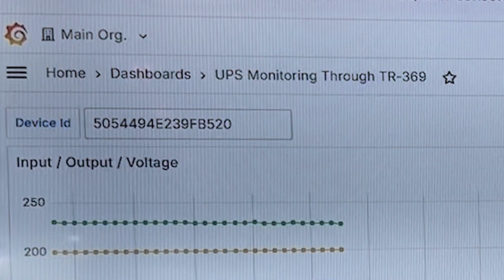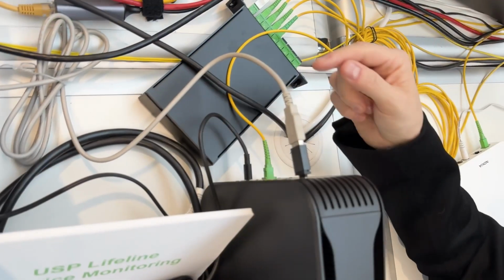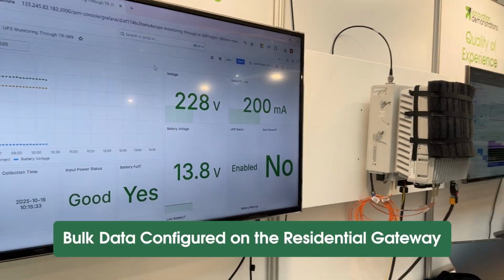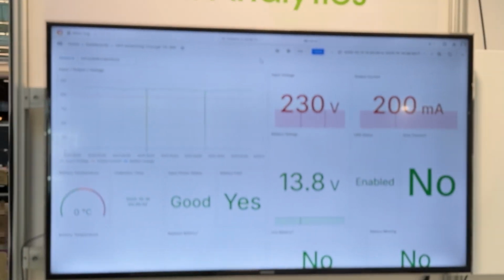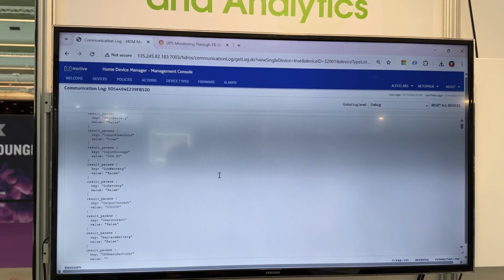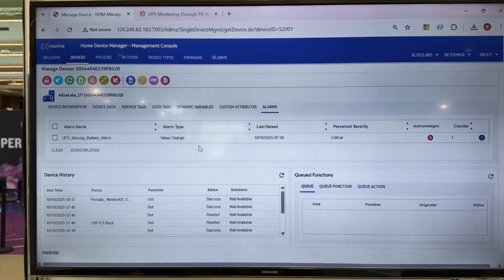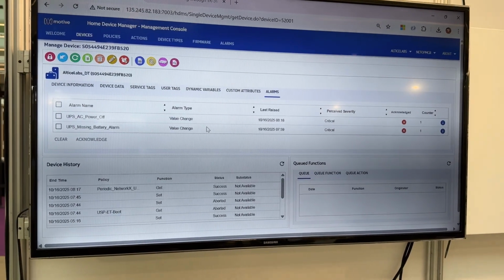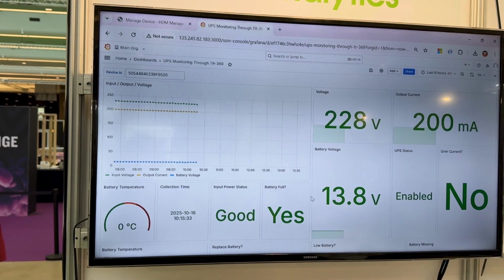Ensuring Lifeline Connectivity: UPS Monitoring via USP (TR-369)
In this Innovation Demonstration, Altice Labs and Nokia (Motive) showcase a standardized approach to monitoring Uninterruptible Power Supplies (UPS) using the User Services Platform (USP / TR-369) to ensure the continuity of lifeline services during power outages. André Brizido (Altice Labs) and Hande Erdem (Motive) demonstrate how a specialized USP Agent bridges third-party UPS hardware with the TR-181 data model, enabling service providers to collect real-time battery statistics and health data. By utilizing USP’s subscription and notification capabilities, the system can automatically raise alarms for events such as AC power failure or missing batteries, allowing the Motive Home Device Manager (HDM) controller to alert service providers or external emergency systems immediately. This collaborative effort highlights how standardization simplifies the integration of third-party power supplies while meeting regulatory requirements for resilient residential voice and emergency services.

00:04 – Why service providers need seamless management of third-party UPS.
00:35 – Technical deep-dive: Using TR-181, USP Agents, and Controllers for data collection.
01:55 – Notifying external systems and third parties of power events.
04:04 – The incentive for UPS manufacturers to adopt standardized integration.
04:52 – Closing thoughts on the power of collaboration and standardization.